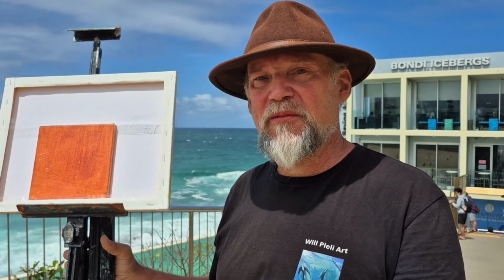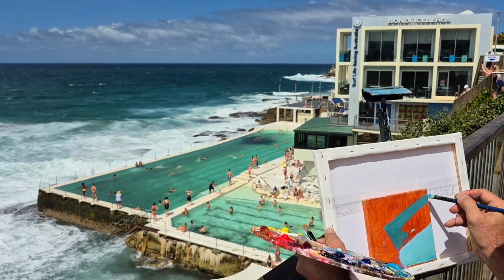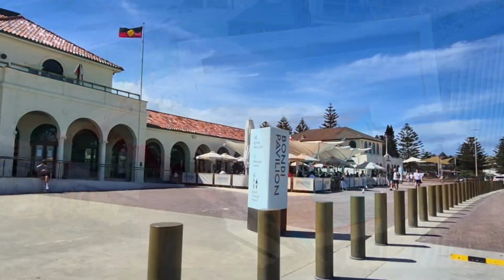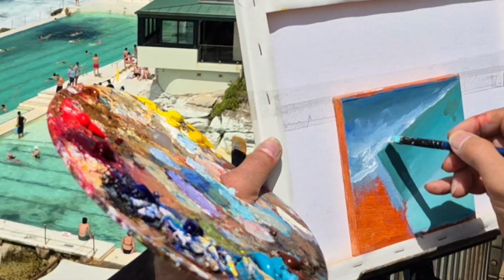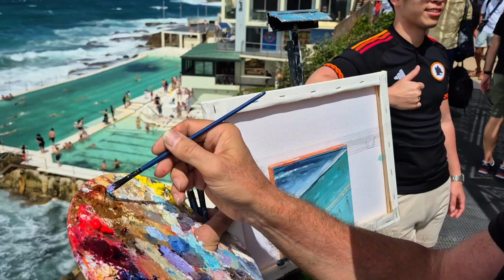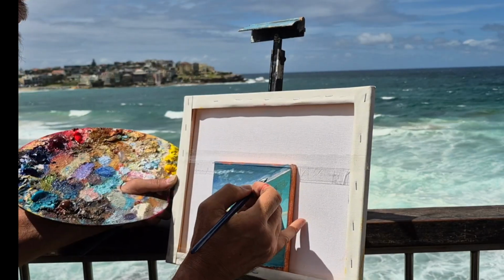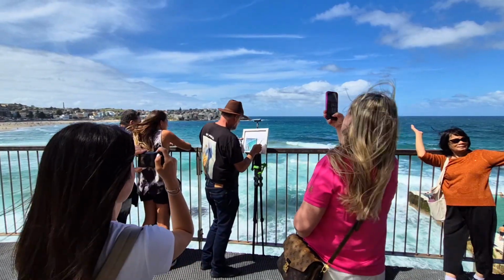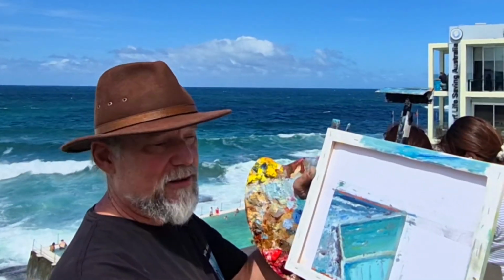Enjoy Plein Air painting? Tips while we paint at Bondi Icebergs Bondi Beach on very windy day!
Thinking of Plein Air painting?  We painted at Bondi Icebergs Bondi Beach on very windy day!

Cyclone Alfred was hitting the coast in Qld but NSW just a had a bit of wind which kept us on our toes and holding on to our hats!

I was painting a small canvas which I had taped to a bigger canvas to keep it secure as the winds were picking up!
If you are thinking of starting Plein Air painting this is a good tip, just take a small canvas, your paints and brushes and get out in the sunshine and enjoy the day.

Everyone was so friendly and had travelled from all parts of the world to enjoy Bondi Beach. I had to keep stopping to let people have photos taken with my art as not many people had seen an artist painting plein air.

It was a great day so if you see me out and about  come and say hello, you can recognise me by my shirt featuring the Shoebill bird on the back which I painted and had printed.

.is my website so please have a look.
is my Youtube channel. please like and subsribe